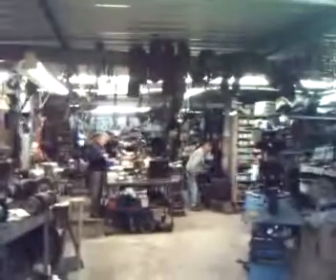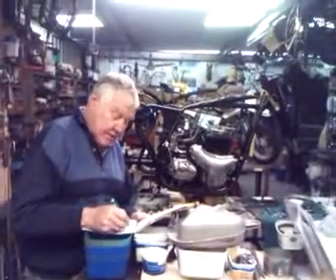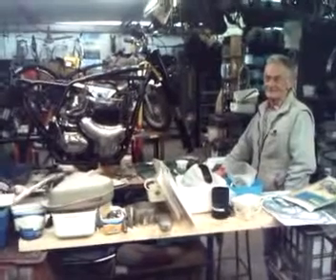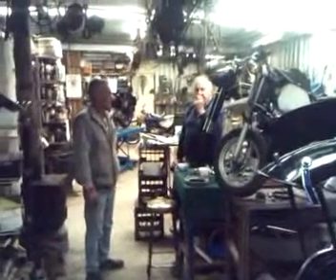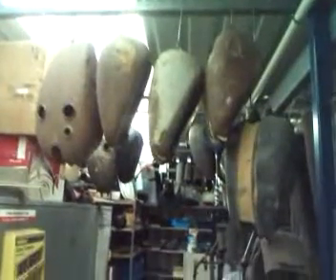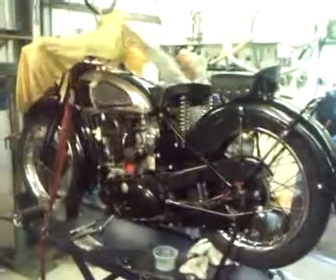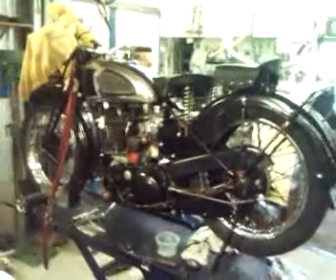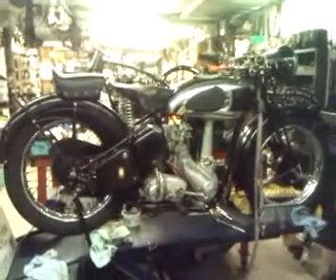the shed that time forgot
away from the mading crowd lays a shed full rare bike fruit